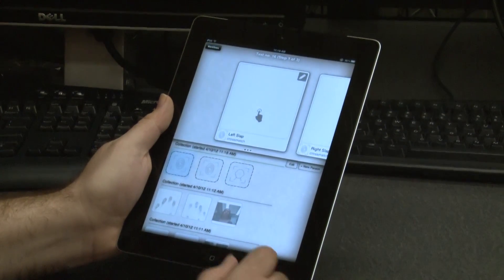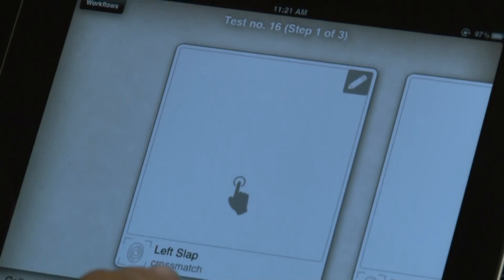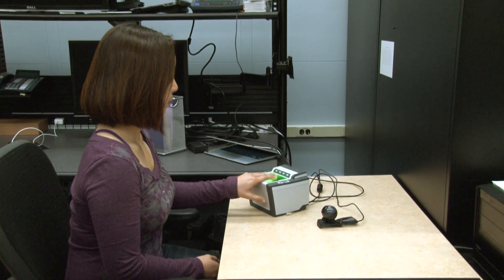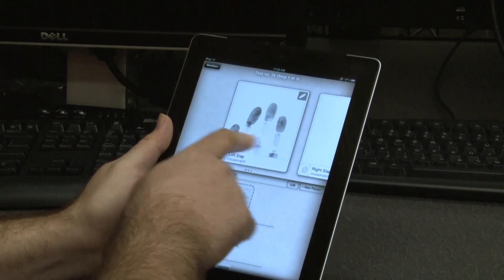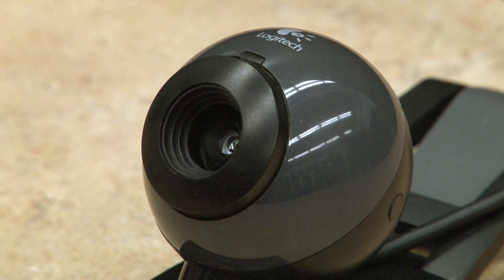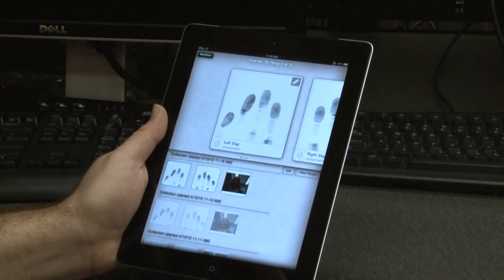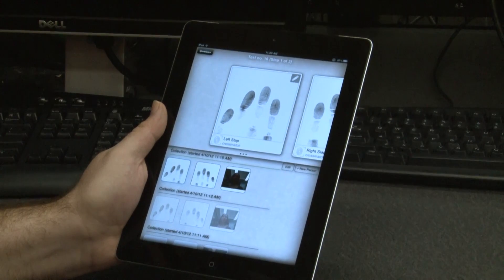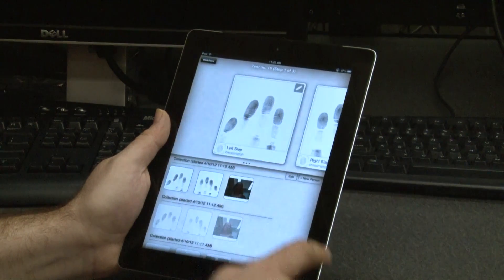No Strings Attached: NIST Protocol Helps Communicate Biometrics from Anywhere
NIST computer scientist Matt Aronoff describes the NIST Biometrics Web Services project, a new protocol that allows any device that can communicate with the Web to accept data from any biometrics sensors (such as fingerprint scanners, iris scanners and cameras for facial recognition) located anywhere.